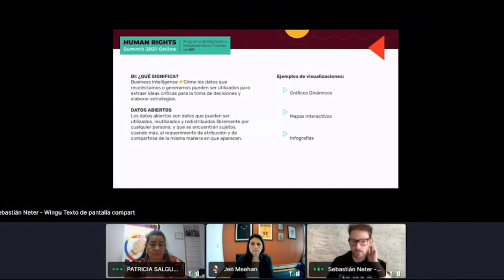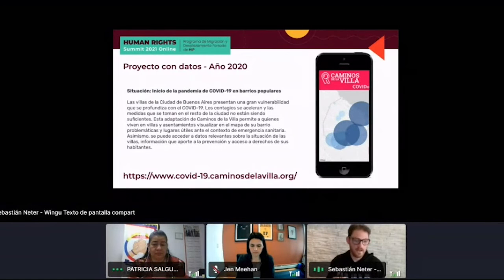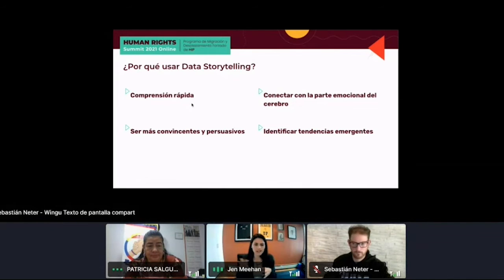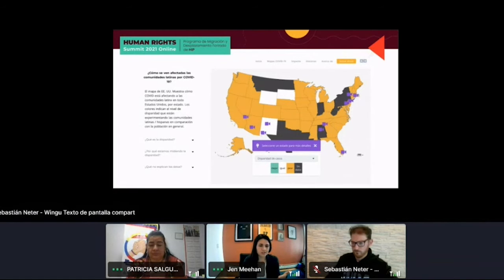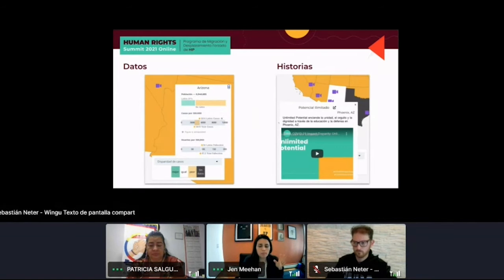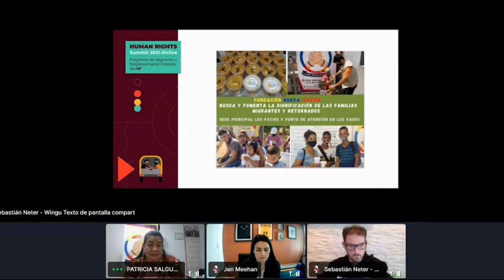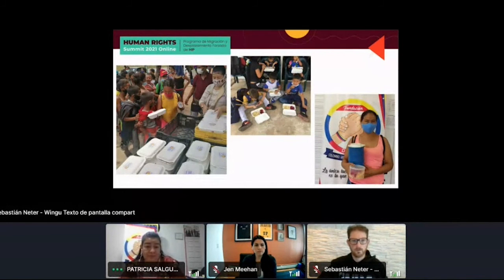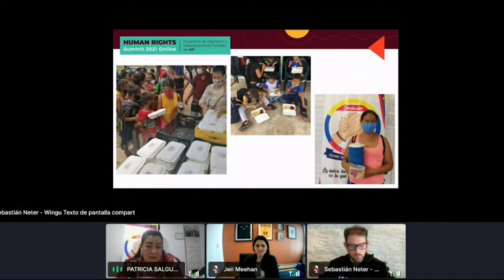Data & visualizations that communicate with impact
The migration issue is very complex, but its communication does not have to be. Data, charts, and maps help us simplify to achieve impact.